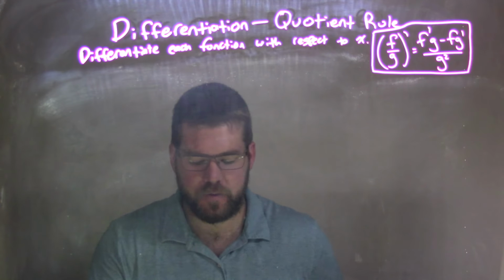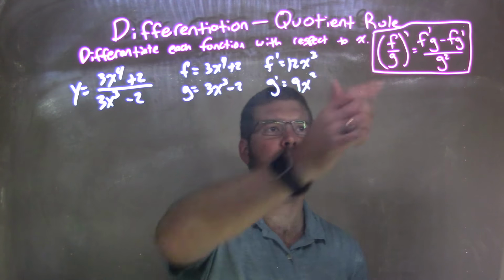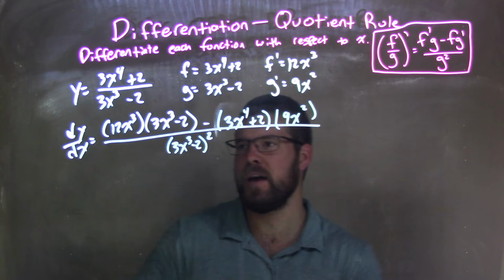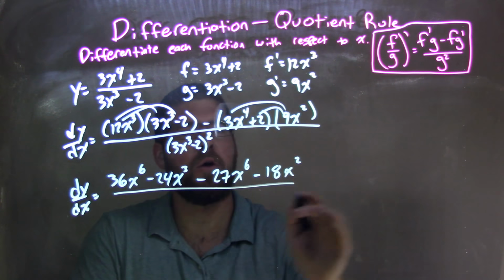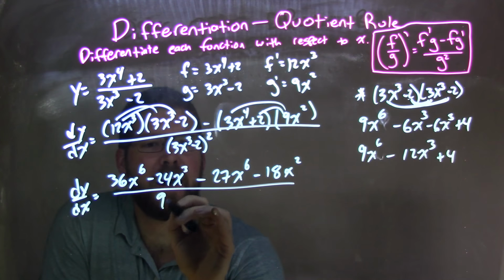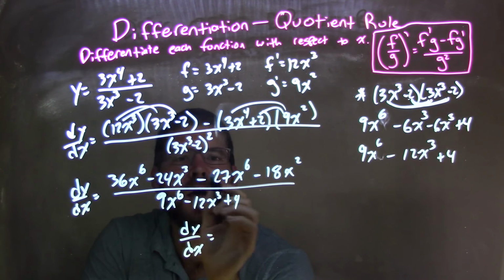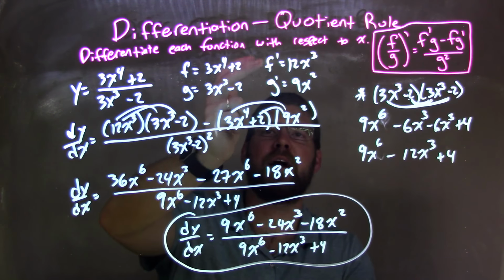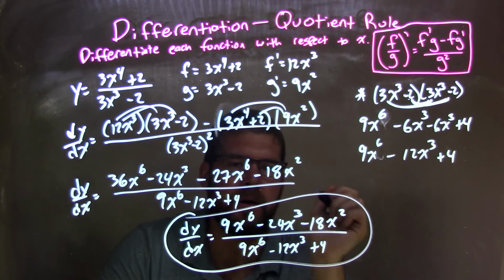Differentiate with respect to x: y=(3x^4+2)/(3x^3-2)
In this math video lesson on Differentiation using the Quotient Rule, I differentiate y=(3x^4+2)÷(3x^3-2) with respect to x.